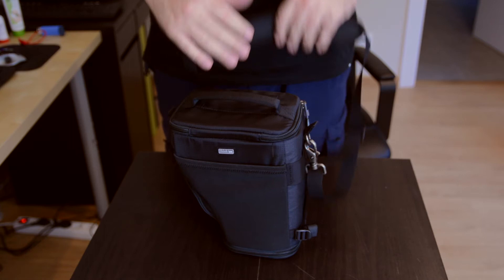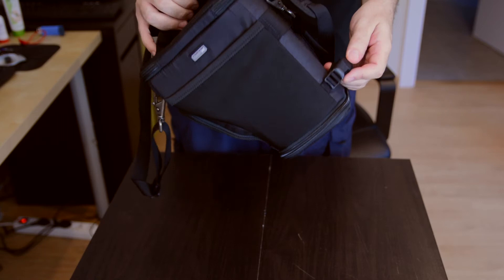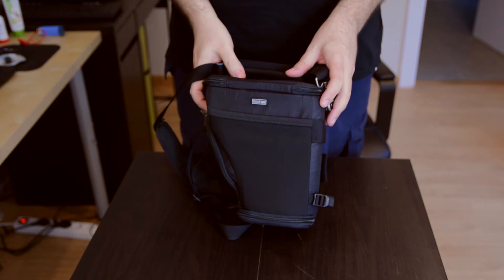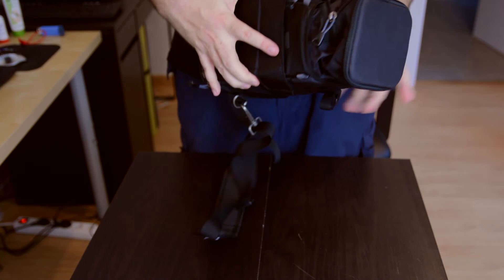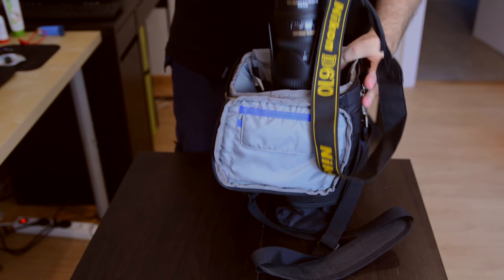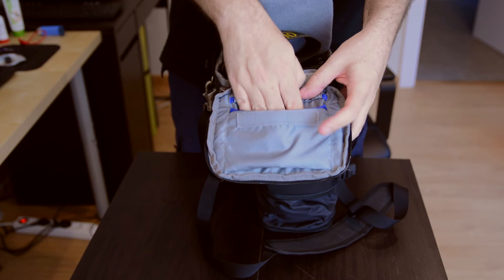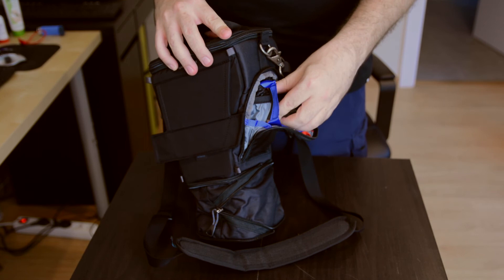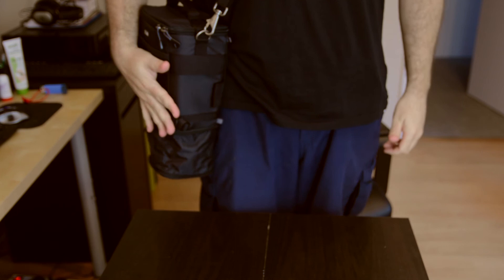ThinkTank Photo Digital Holster 20 V2.0 review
My review of the ThinkTank Photo Digital Holster 20 V2.0